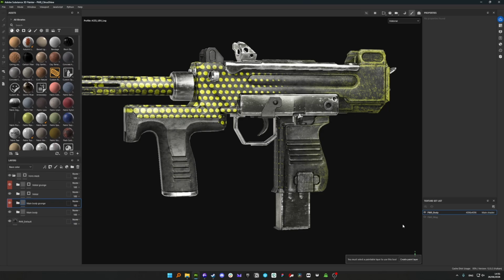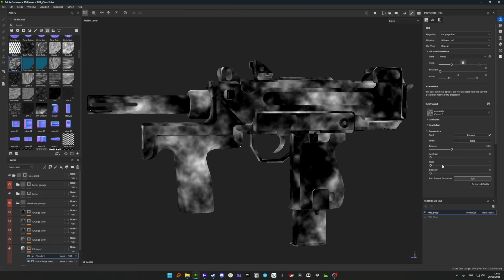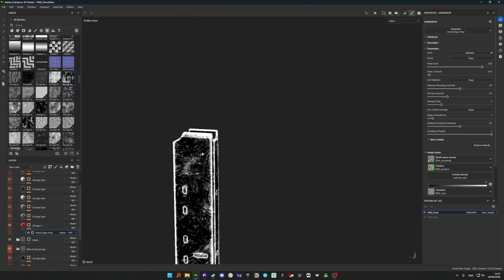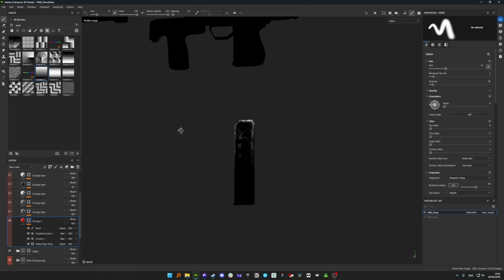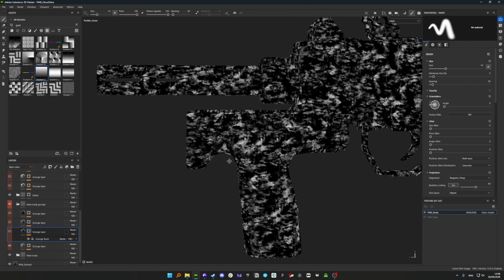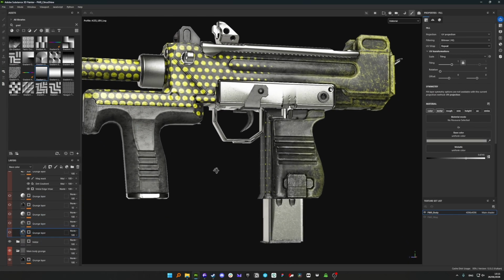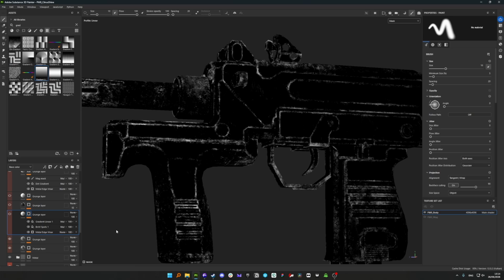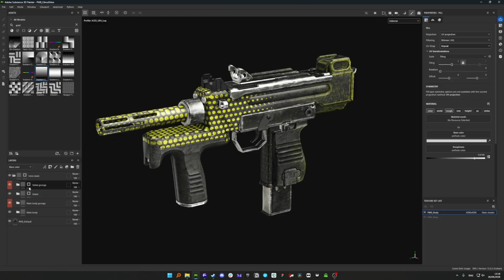Texturing Basics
0:00 Intro
0:43 Starting texturing
3:53 Controlling mask with a gradient
6:32 File walkthrough
14:39 Final thoughs